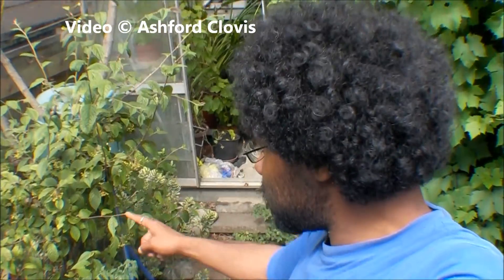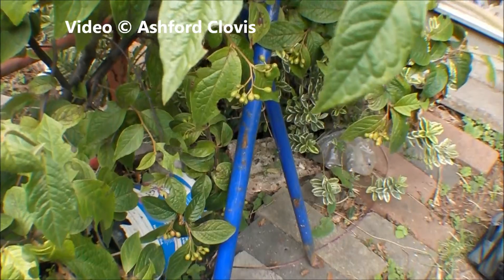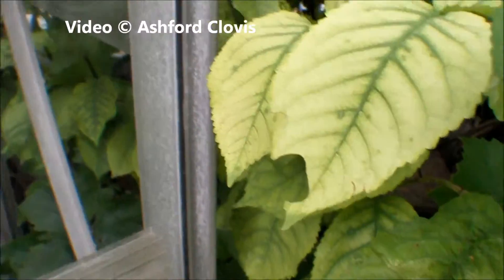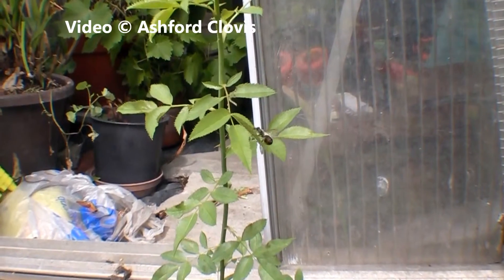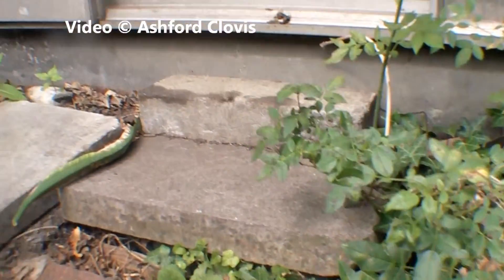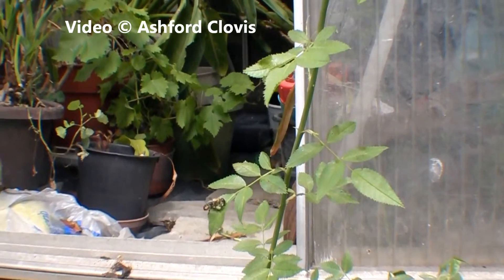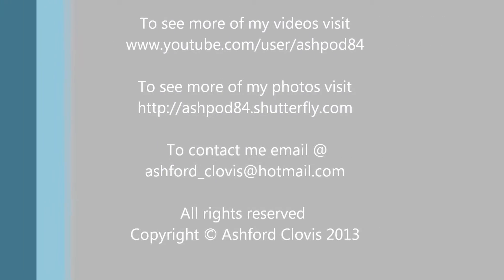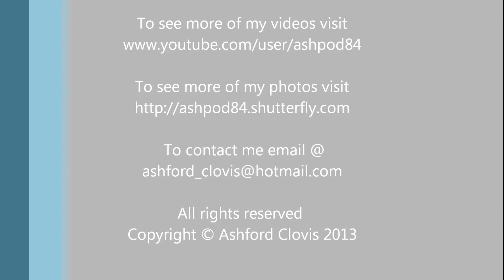Cuts and leaves Leafcutter Bee at work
Megachile centuncularis leafcutter bee cuts come leaves up in this mini documentary video.
I managed to observe and film it too, giving a short commentary while about it.
Will boost the sound soon I am aware the voice volume is low, :-)